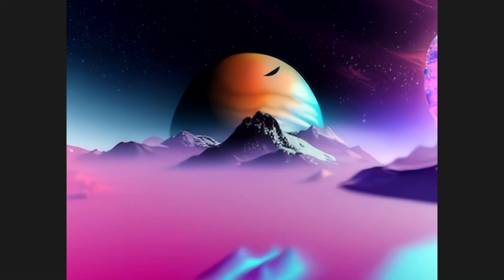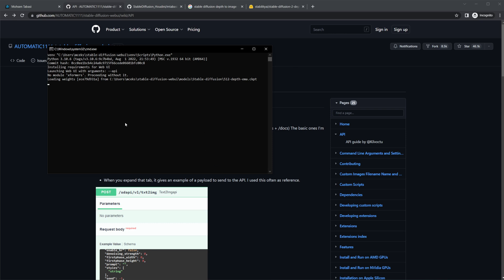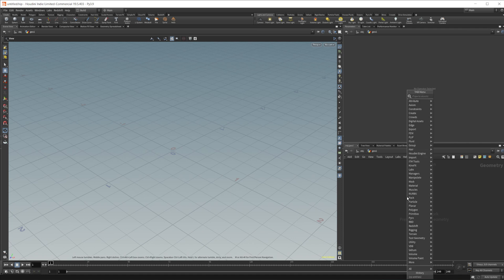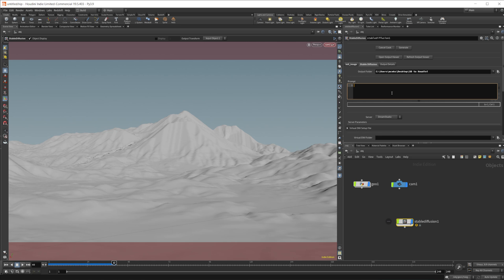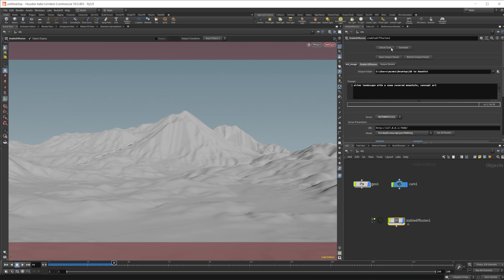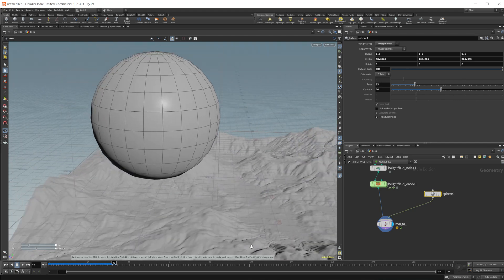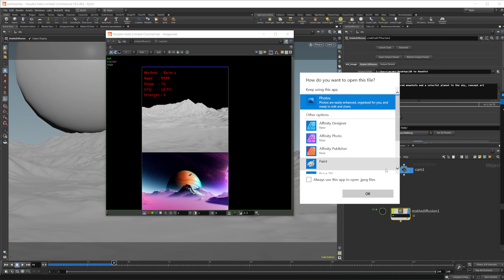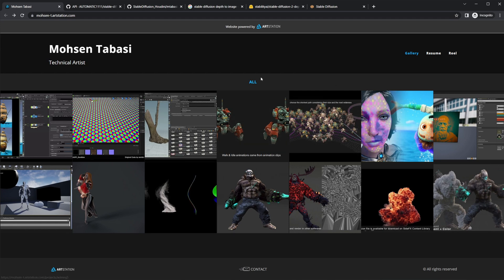How to Use Stable Diffusion AI Inside Houdini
Stable Diffusion can create images based on an input image which means that we can generate scenes with Houdini and feed those in. This video goes over the process of installing stable diffusion and how to use stable diffusion inside Houdini.